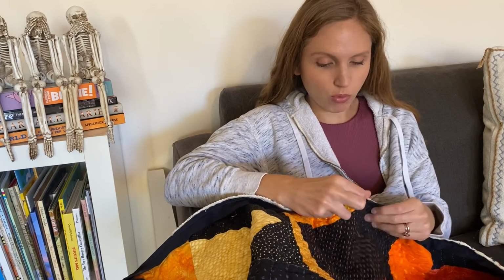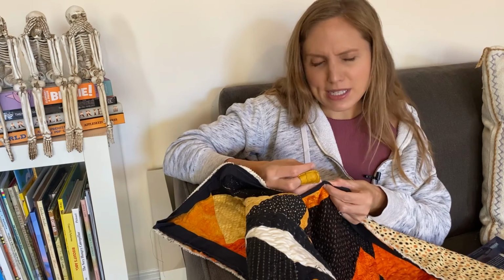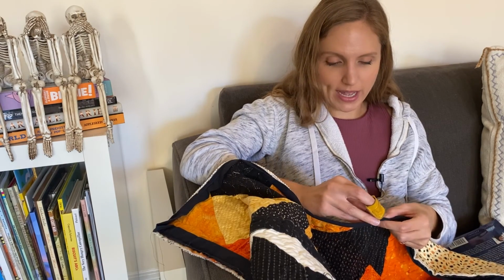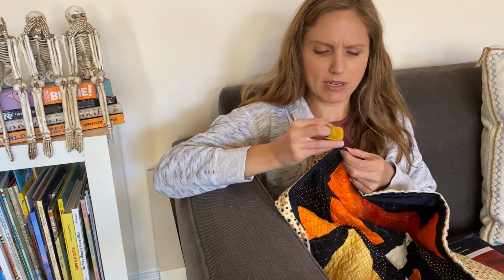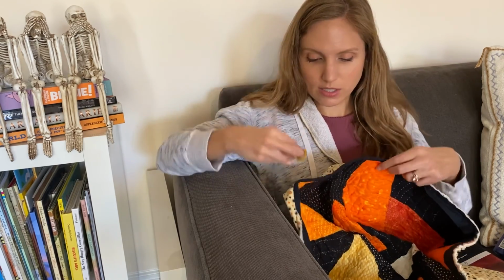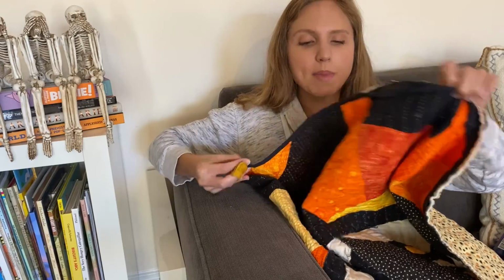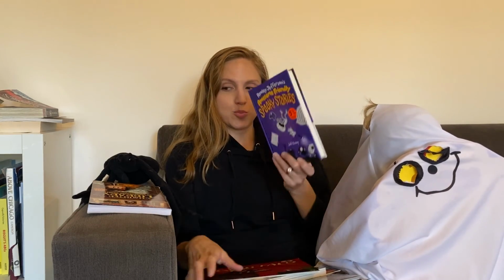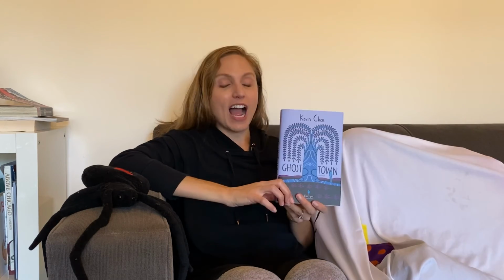A Halloween-y Reading Vlog with a Guest Appearance from a Ghost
Reading books, taking walks, cooking foods, binding quilts, seeing ghosts.

Here's a video that gives a quick overview of Ghost Festival and Ghost Month in Taiwan:

0:00 - Intro
2:38 - Creatures of Passage
13:11 - Cemetery stroll
14:42 - Happy Halloween!
16:48 - Ghosts by Edith Wharton
20:51 - Halloween dinner & windy walk in the woods
22:14 - Wharton wrap-up and Ghost Town

Arthur Benson / Through Dark Gardens